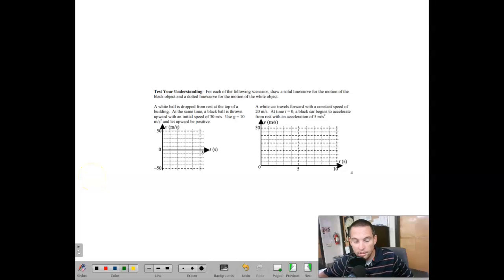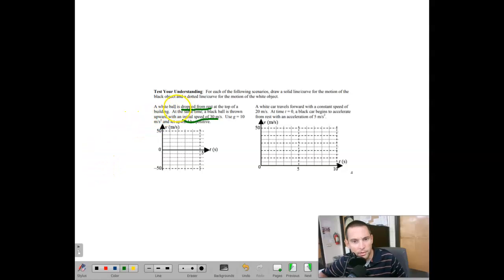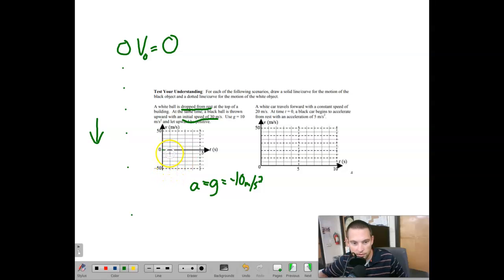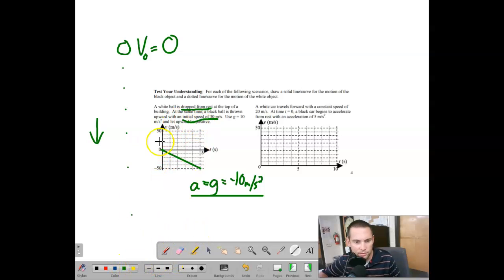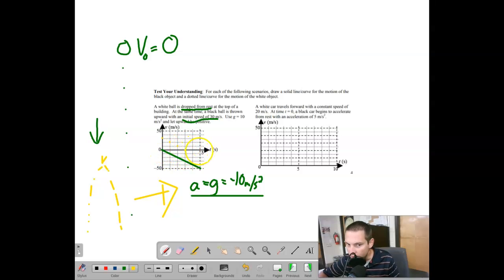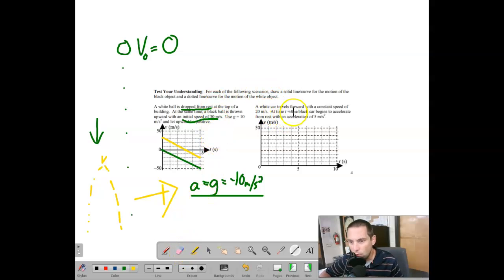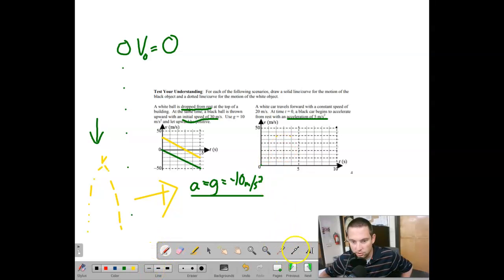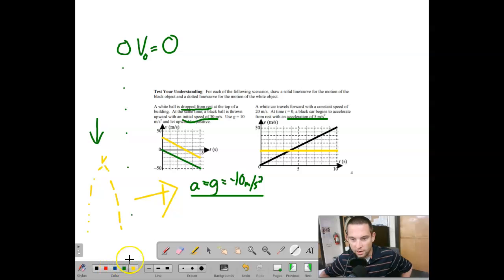Representing Acceleration TYU 5